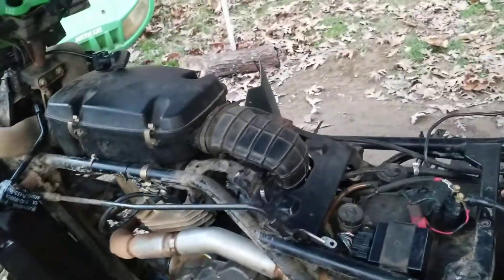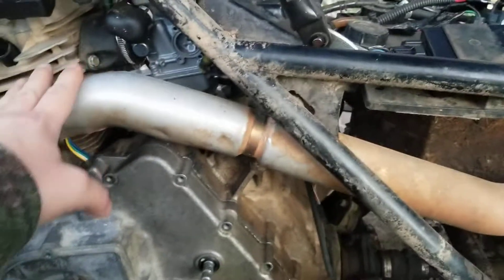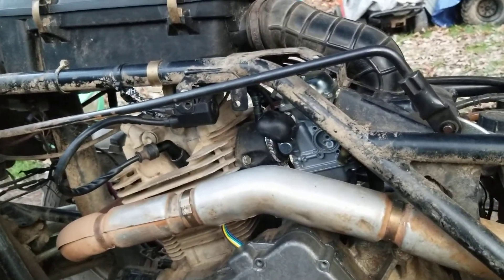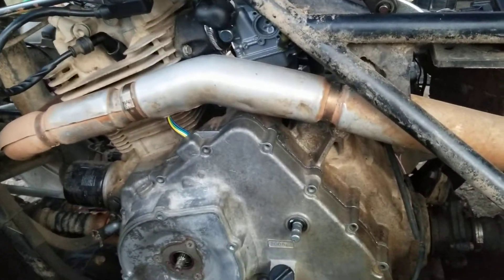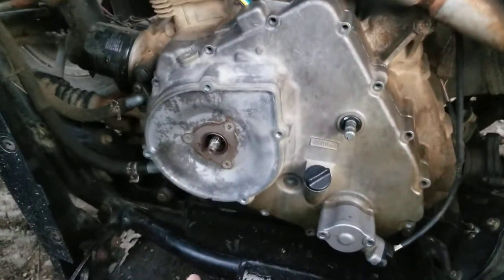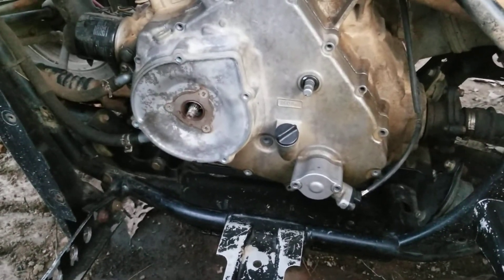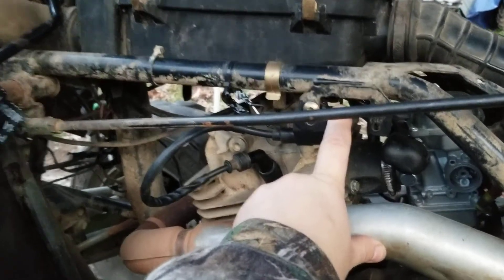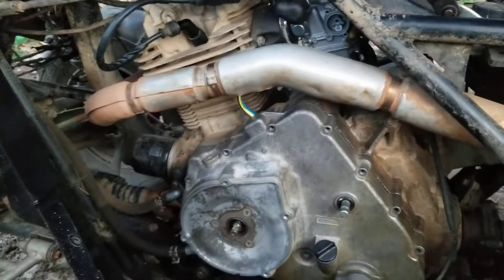2006 Arctic Cat 400 TRV ATV. Will it run? What Happened??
This 2006 Arctic Cat 400 TRV has become my nightmare! I had it running once, then the starter went out and it's been one thing after another ever since. My ENTIRE summer has been wrapped up in this thing. HELP!! Of course I have questions, and am looking for some advice or help, or both. At this point I'm almost ready to throw my hands up. So, if you read this, leave a comment with what you think could be wrong, how to check enclosed in-line fuses, how to check a CDI box (what end of the tester goes where), anything else you can think of. I appreciate it more than you know.